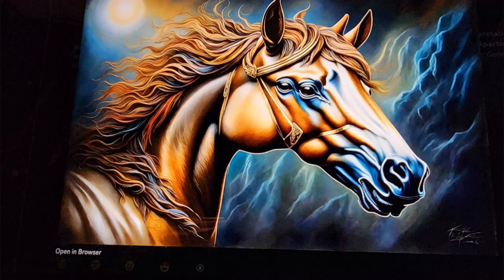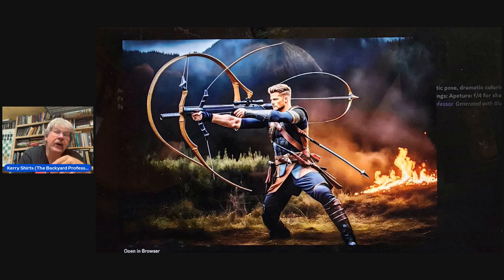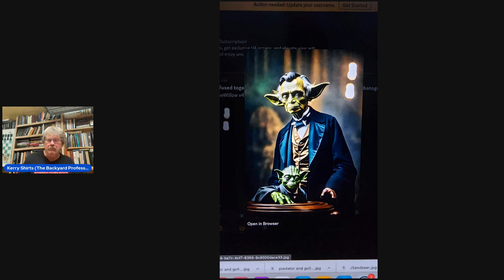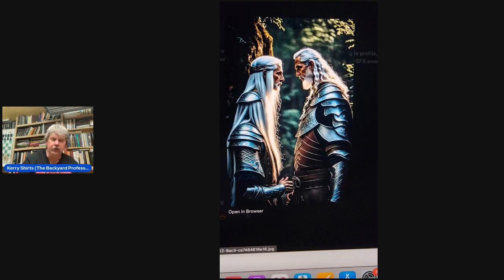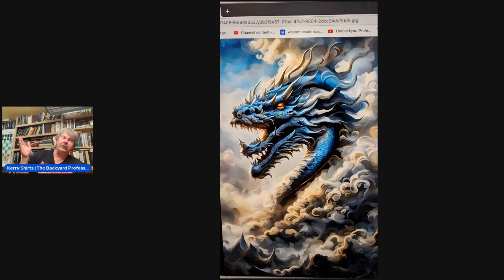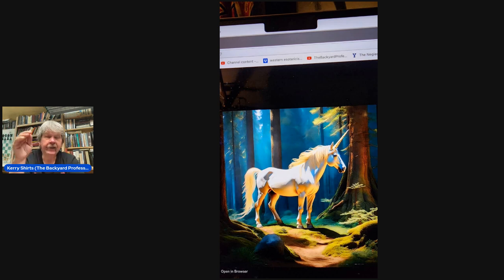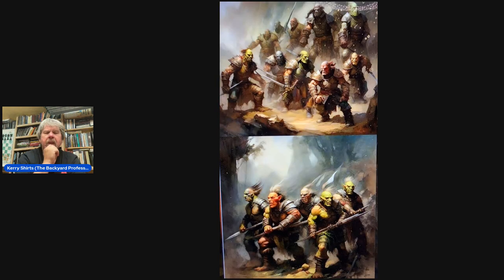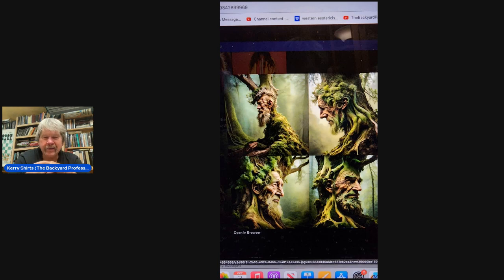Ep 01 : AIHI Fantasy Art Elves, Ogres, Dragons, Sorceresses, Warriors & More!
Thank you for all your support. If you would like to donate to the Backyard Professor fantasy art, follow this
Combining Artifical Intelligence art generation with human intelligent skills, I produce some fabulous fantasy art!